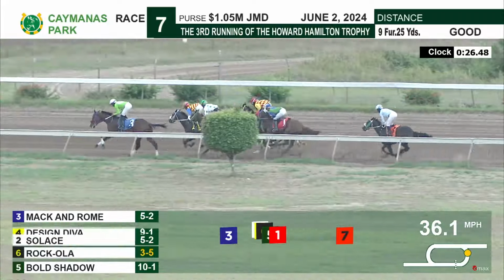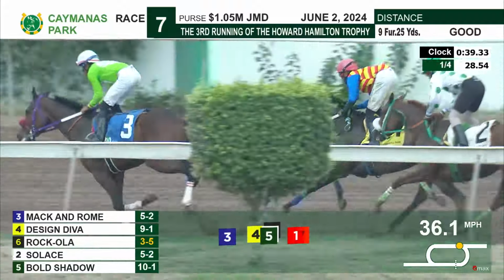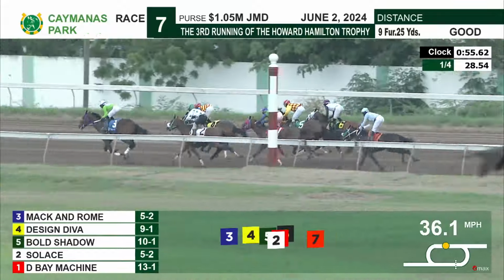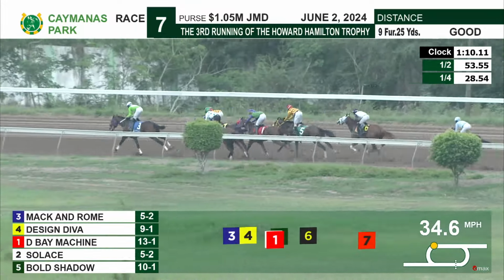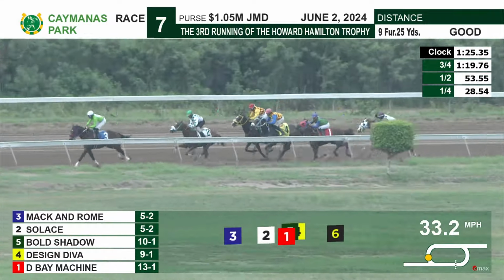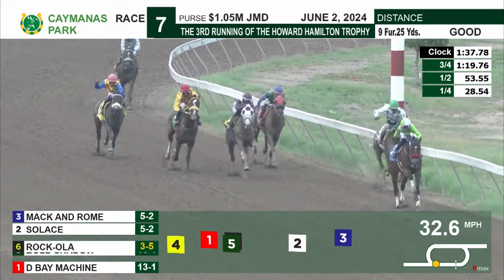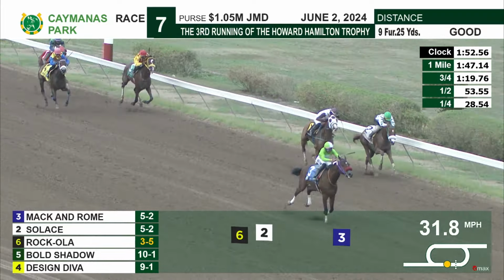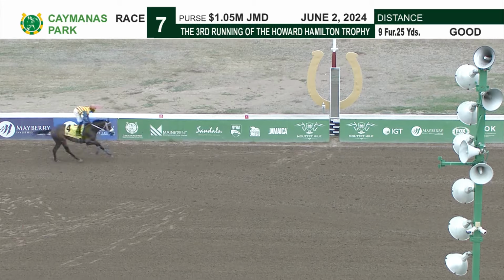CP R7 Sunday 2, 2024